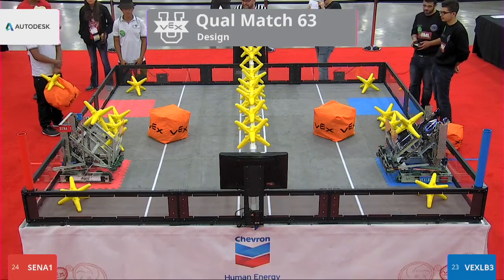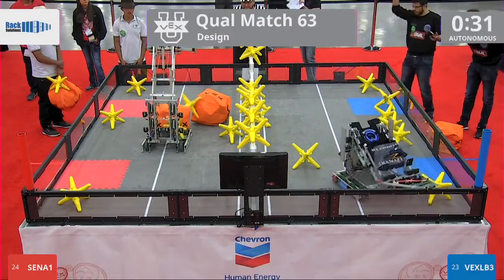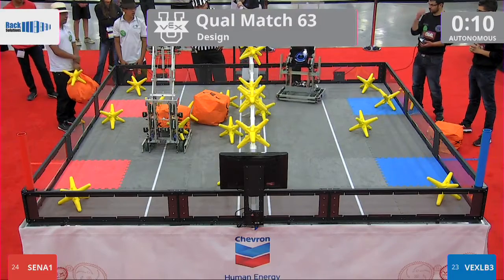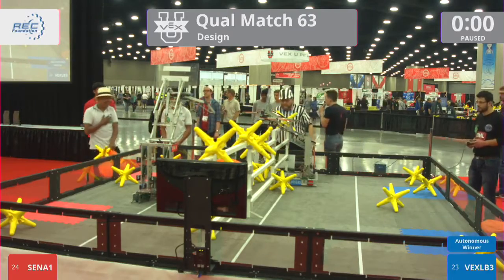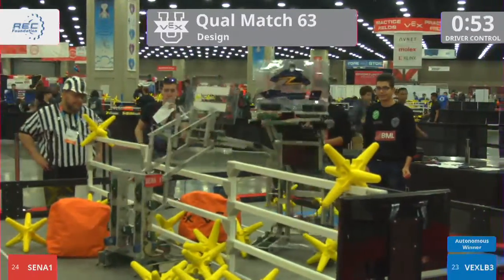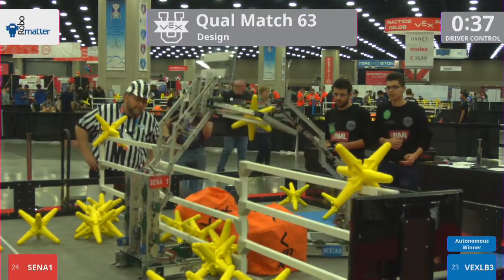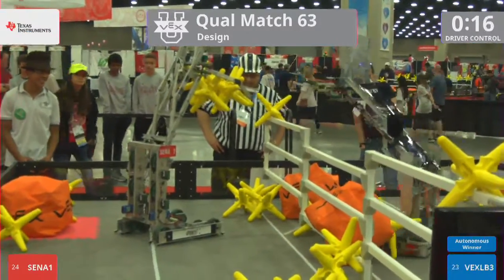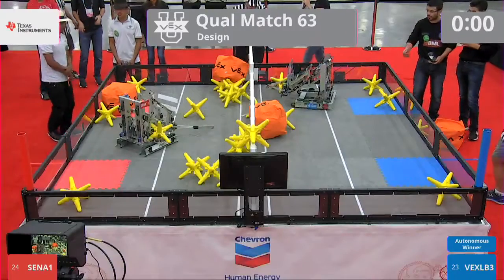2017 VEXU Design Q63 - SENA1 vs VEXLB3 - 17 to 30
VEX Worlds 2017 - VEX U - Design Division - Qualifiers Match 63

Red - Score 17:
SENA1 (Paperos, Fundacion Global AC&T, Medellin, Colombia)

Blue - Score 30:
VEXLB3 (ARAMAZT, Arts Sciences & Technology University in Lebanon, Chatoura, Lebanon)
||  Design Rank:27 . Wins:2 . Loses:8 . WP:4 . AP:16 . SP:142